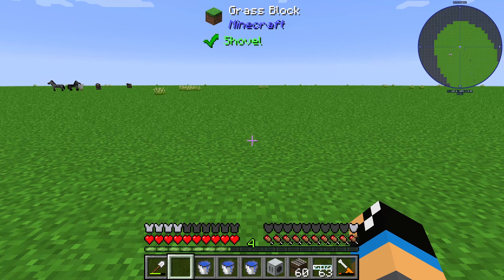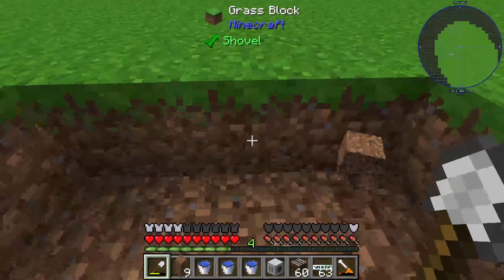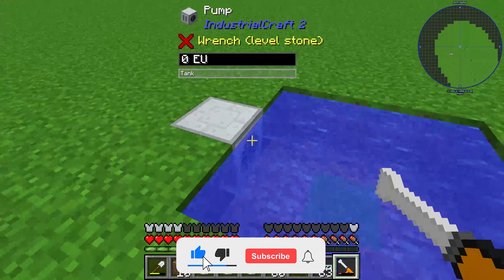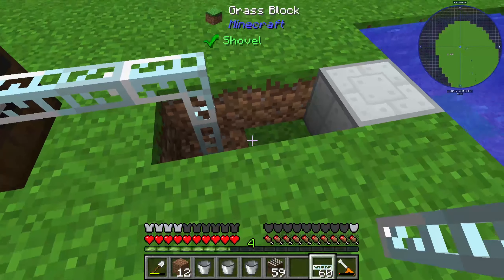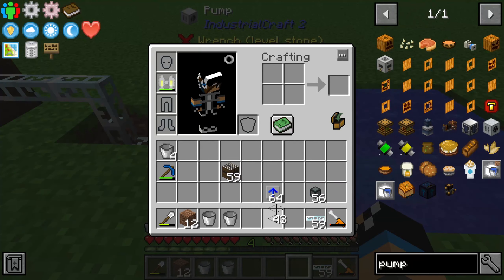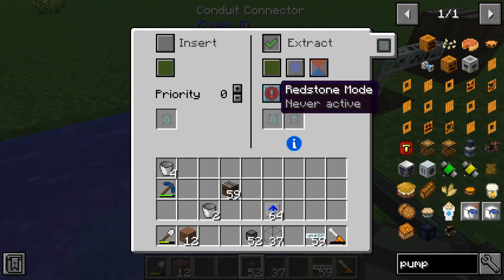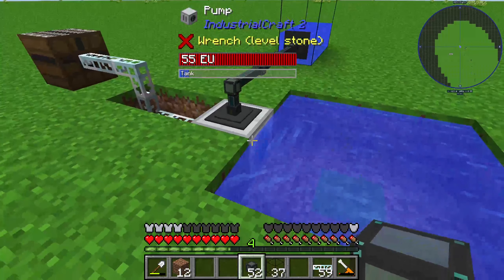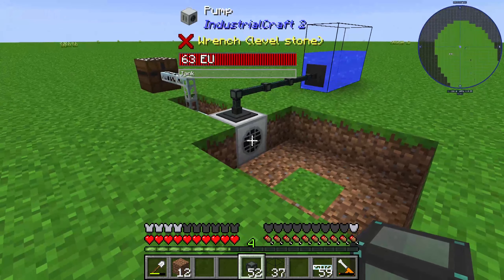Pump 💎 Industrial Craft 2 Tutorial 💎 English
In this video i explain to you the pump from Industrial Craft 2